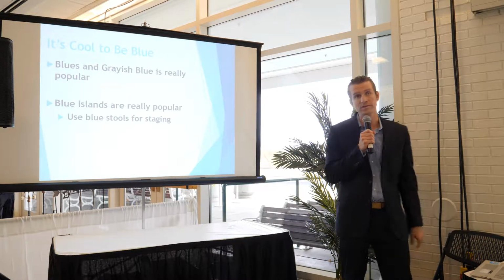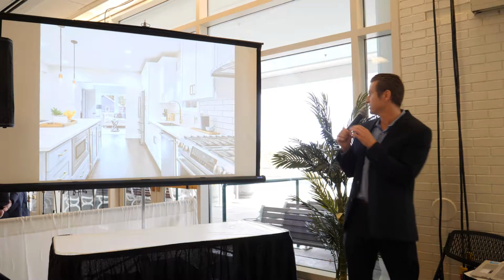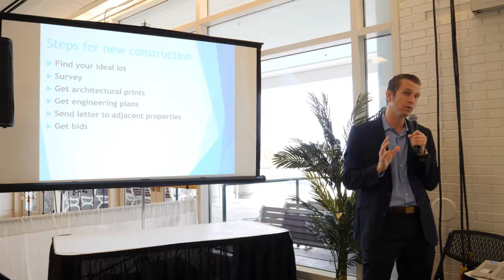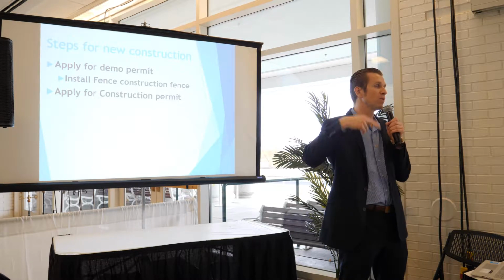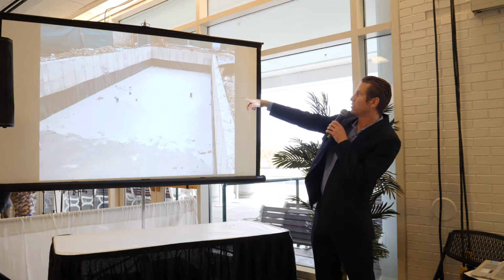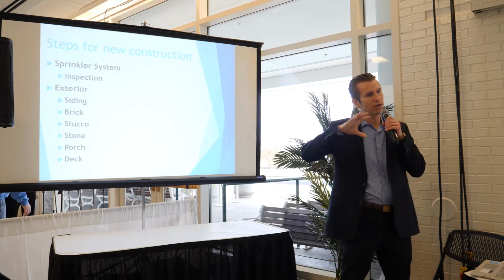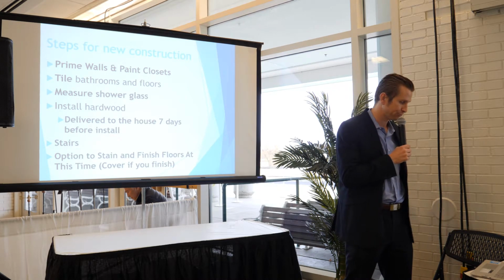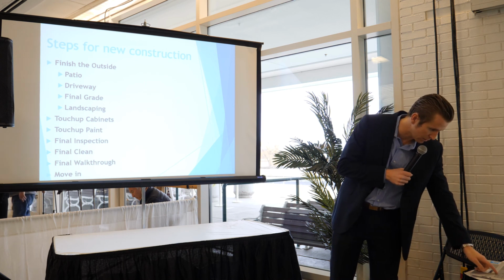Design Trends in New Construction - Arlington Heights Home Builder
In this presentation Joshua from 1 Builders discusses the current design trends in new construction and all of the steps to build a new home at the Arlington Heights Home and Garden Show at the Arlington International Racecourse.

1 Builders is a local Arlington Heights home builder.  If you have any questions or would like a copy of the presentation, please make sure to reach out and we will be happy to send it to you.

When building new construction you will want to:
Find your ideal lot
Survey
Get architectural prints
Get engineering plans
Send letter to adjacent properties
Get bids: Contract and LOI General Contractor, Contract and LOI, Framing Contractor Contract and LOI, Masonry Contract and LOI, Electrician Contract and LOI, Plumber Contract and LOI, HVAC
Contract with a LOI, Roofer Contractor Contract with a LOI, Siding Contractor
Setup Utility Account
Deactivate and remove utilities
Apply for demo permit
Install Fence construction fence
Apply for Construction permit
Make your selections: Windows, Siding, Brick/Stone, Tile, Flooring, Stairs, Door and Trim, Cabinets, Lighting, Plumbing, etc
Clear lot
Remove Trees
Demo Existing House
Scrape Topsoil and Stockpile
Stake Lot for Excavation
Excavate for Foundation
Foundation & Footings and Inspection
Underground Plumbing and Inspection
Basement slab
Rough Framing:  Roof Install, Window Installation and Inspection
HVAC Rough and Inspection
Plumbing Rough: Installation of Shower Valves, Installation of Tubs and Inspection
Electrical Rough-in: Can lights, conduit, and Inspection
Fire Stop and Inspection
Sprinkler System and Inspection
Exterior:  Siding, Brick, Stucco, Stone, Porch, and Deck.
Insulation
Inspection
Install Drywall
Prime Walls & Paint Closets
Tile bathrooms and floors
Measure shower glass
Install hardwood
Delivered to the house 7 days before install
Stairs
Option to Stain and Finish Floors At This Time (Cover if you finish)
Install Kitchen Cabinets, Vanities, and Wet Bar
Measure Countertops and Have Them Installed
Install Backsplash
Install Doors and Trim
Option to Stain and Finish Floors At This Time
Shower glass install
Paint the House
Caulk Trim First
Finish The House
HVAC
Plumbing
Electrical
Install bath accessories, door hardware
Install closet shelves
Finish the Outside
Patio
Driveway
Final Grade
Landscaping
Touchup Cabinets
Touchup Paint
Final Inspection
Final Clean
Final Walkthrough
Move in